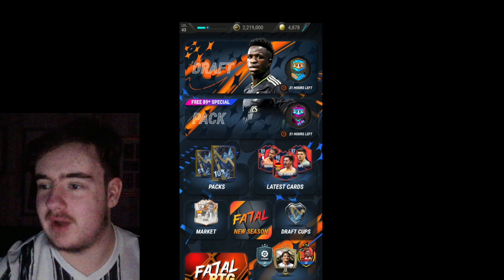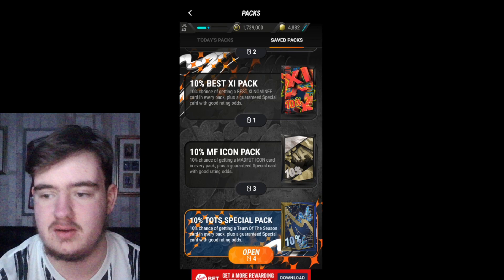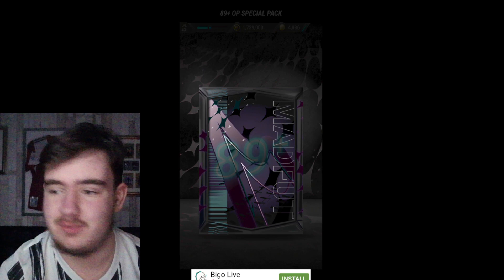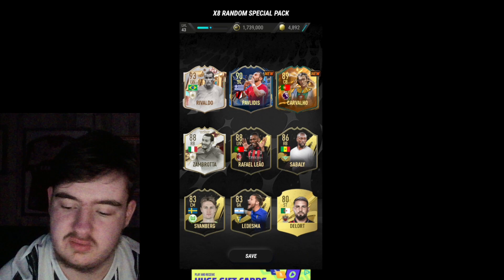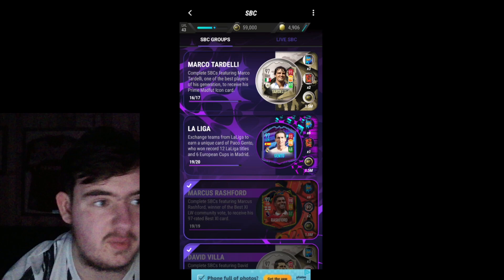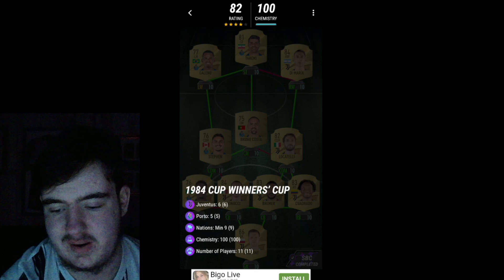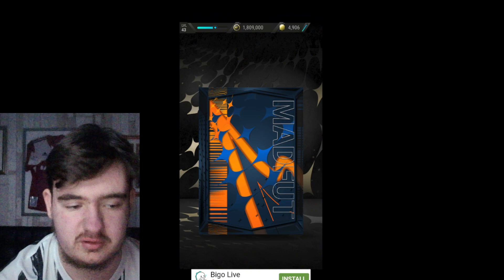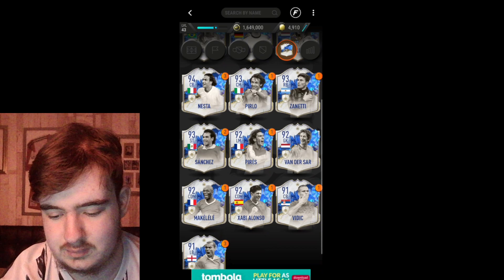HOW TO COMPLETE MADFUT ICON TARDELLI SBC! - Madfut 23 RTG #18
In this video, I complete the brand new Tardelli Madfut Icon SBC Group! Be sure to drop a like on the video, as that helps me massively, and comment your favourite part of the video!